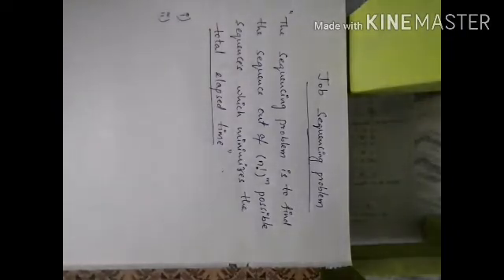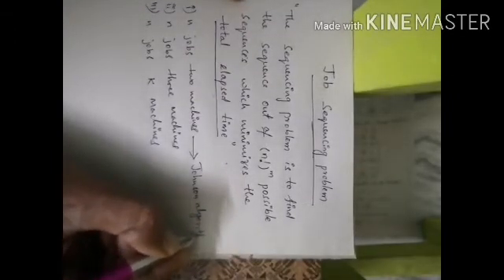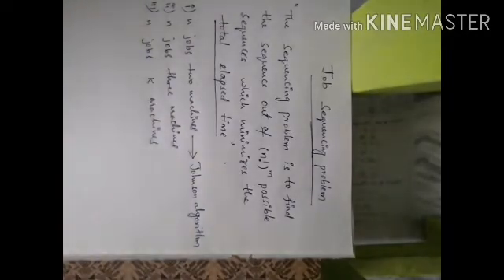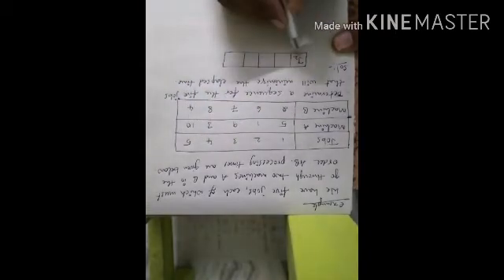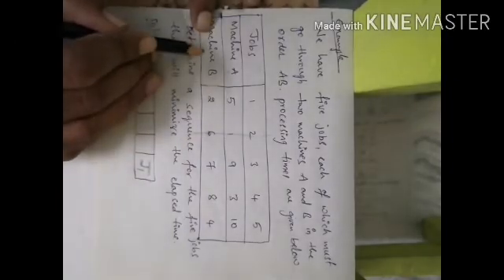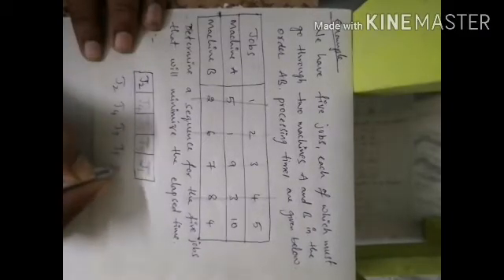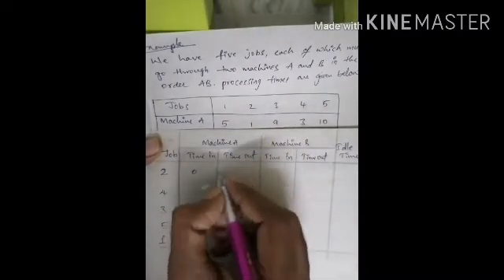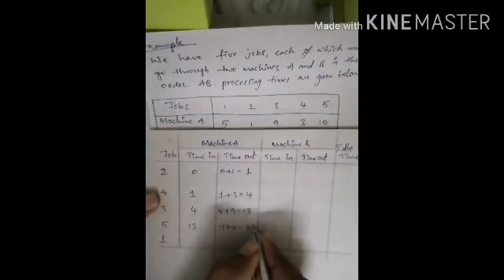Sequence problem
N jobs two machines problem